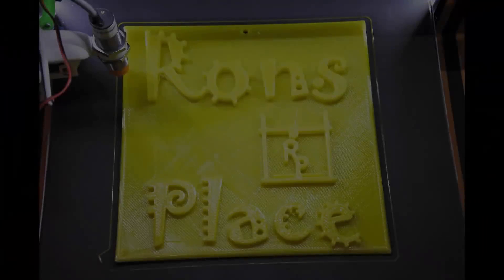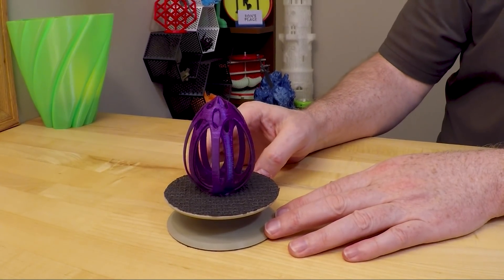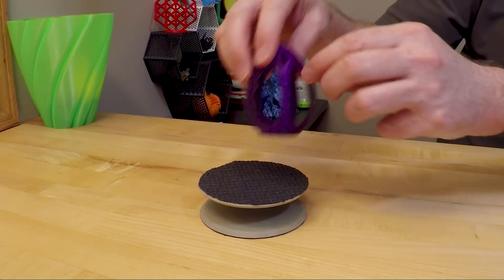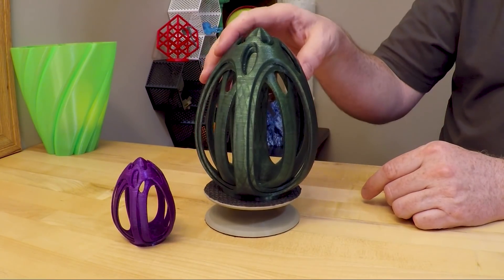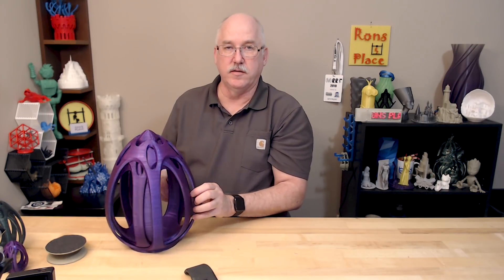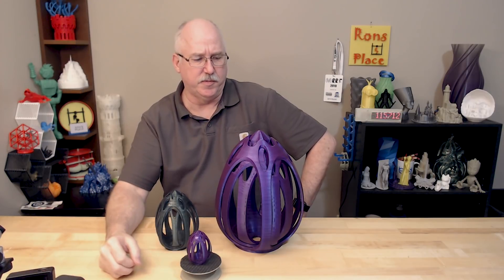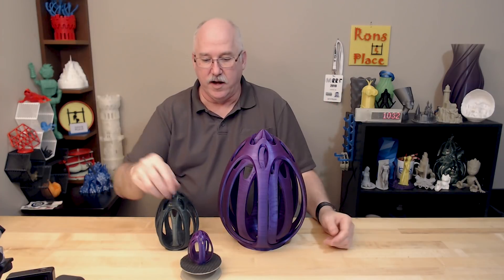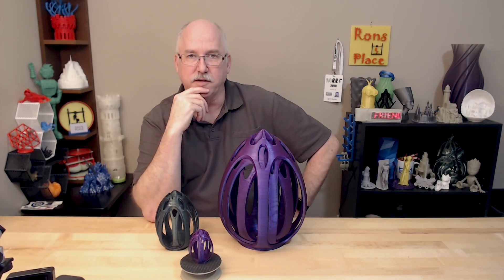Torture Eggs - Prusa i3 mk3 - Support GPL Open Source!!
** Rons Place **

I printed the Maker Muse Torture Egg at 100, 200 and 400%!!  They printed awesome and were done on the Prusa i3 mk3 and "the other" that I will not mention until they fix their ways.

Printed with Makergeeks Crystal PLA at 235c nozzle and 60c bed at .15 layer.  The only one with tolerance issues was the inner portion of the 100%.

I am a full supporter of the GPL concerns going around and will no longer be showing or talking about any non GPL compliant printers.

I had to reshoot this video after deleting my footage due to previously mentioning the printers.

3D Printers

Ender 3

Tronxy x1